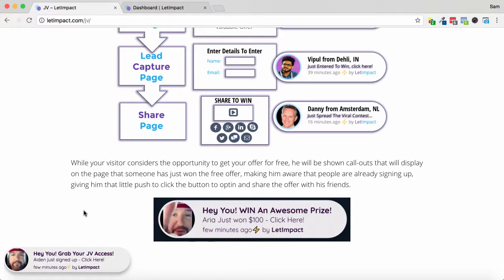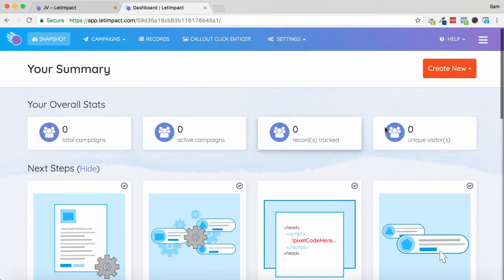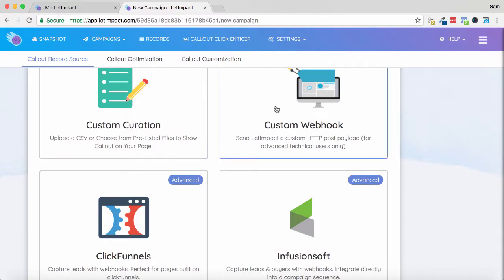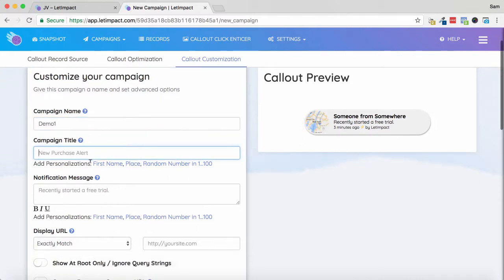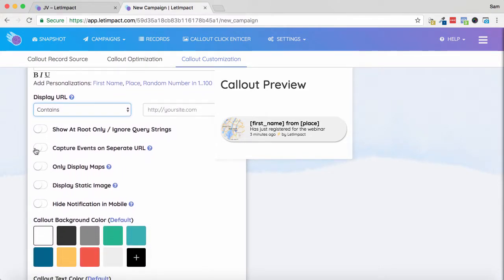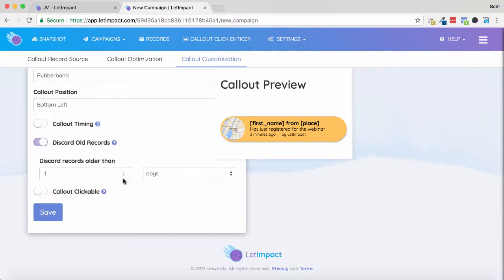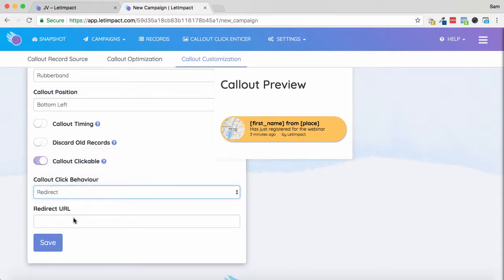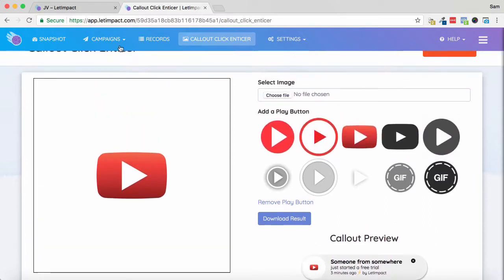SamR LetImpact Overview + Demo